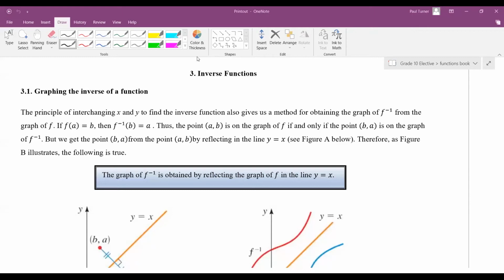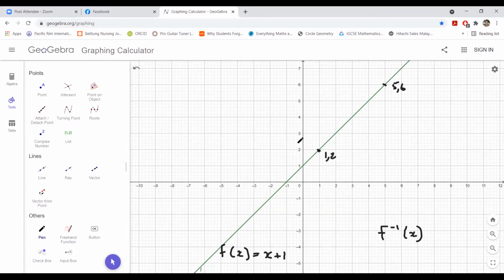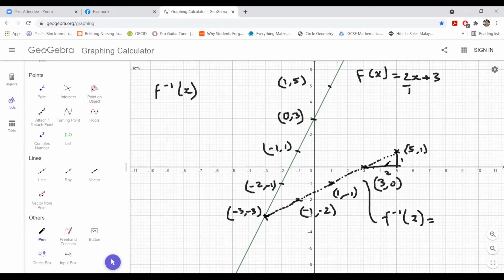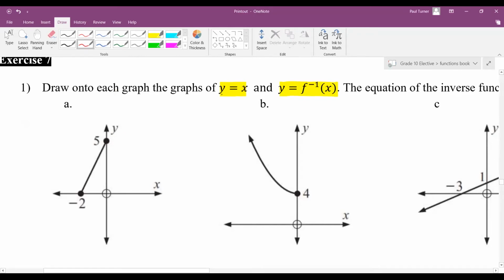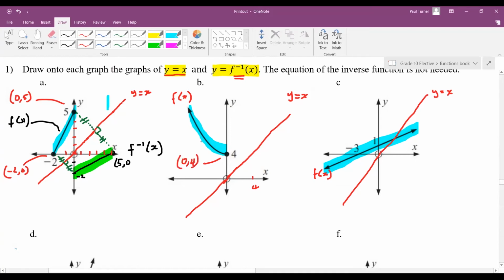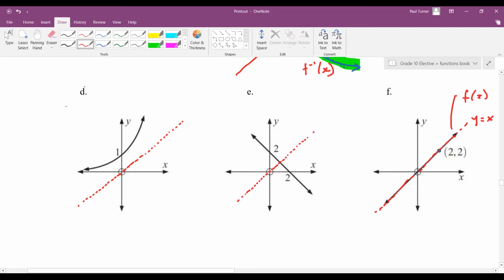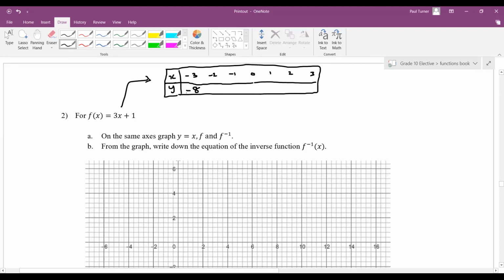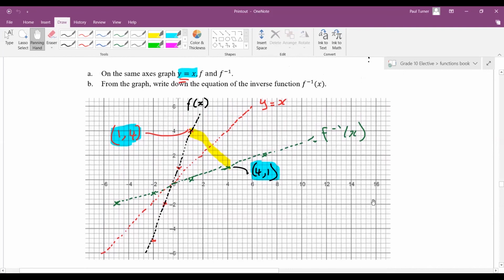Inverse functions 1